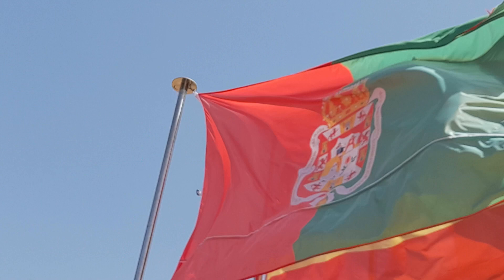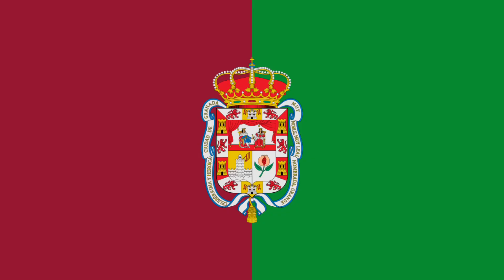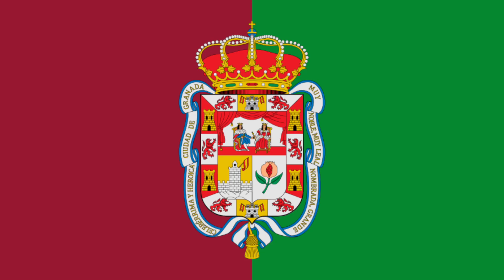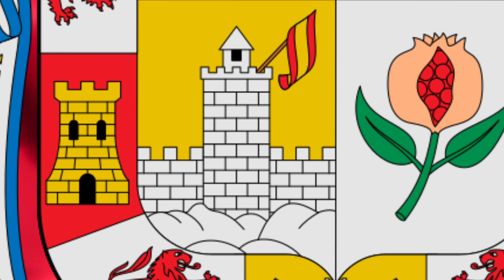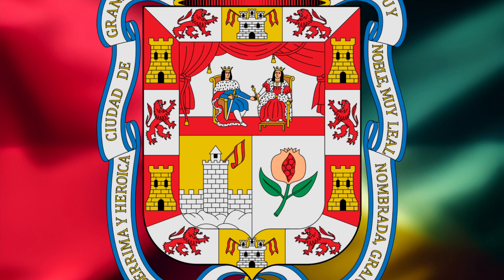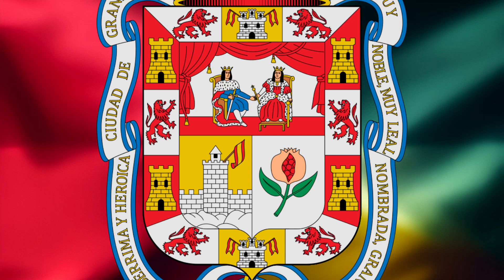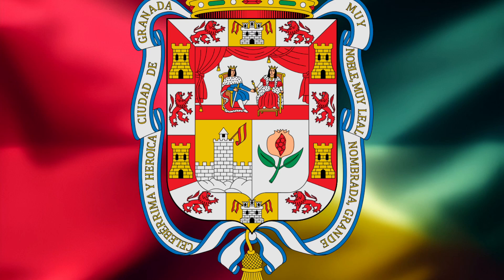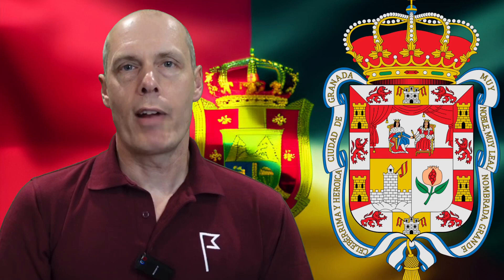Granada Flag: Alien or Not?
Like a splash of sunshine and a sprinkle of history, this vibrant banner is as enchanting as the region itself. Picture this: a sea of deep crimson, adorned with pomegranates (yes, just like the fruit!), standing tall and proud on a field of snowy white. It's a playful nod to its past and a reminder that Granada is as sweet as its namesake fruit. So, come on over and explore this Spanish gem – the land of charming colors and even more delightful surprises!
Swim trunks
Decal coat of arms
Flag Books For Sale:
All countries, capitals and flags of the world: A guide to flags from around the world
World Flags Coloring Book
The Flag Book
The Complete Guide to Flags of the World
Can You Name The Flag?: The Ultimate Flag Quiz
Sign Up:
Be the first to find out what's happening on the channel with the email newsletter.
🏆 My Goal 🏆

My goal is to share the stories of flags on YouTube to as many of you as possible. To bring them to life through quick and simple facts, history, meaning in as entertaining a way I can.
I want to cater to those of you who might want to know a little more about a flag linked to a holiday to a vexillologist who knows their sh. stuff. I want to help YOU, whoever you are out there reading this, increase your knowledge and expand your horizons in the world of flags.